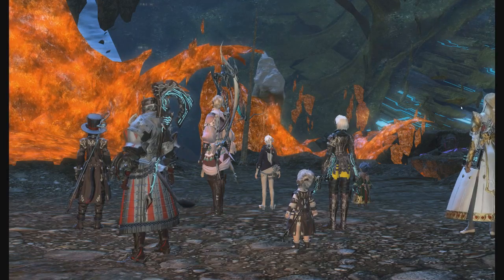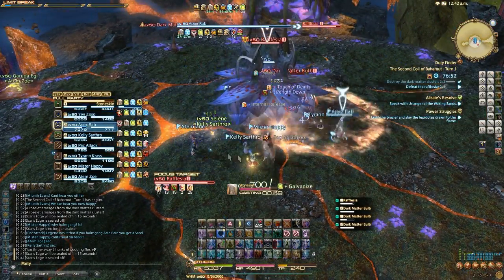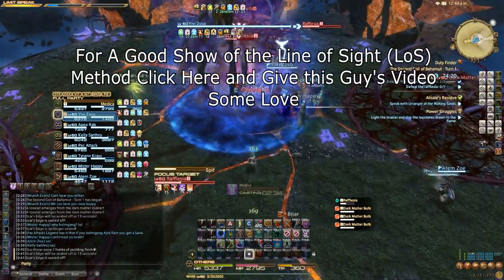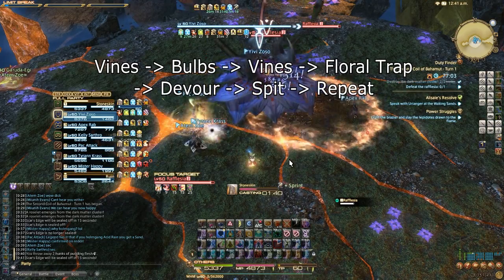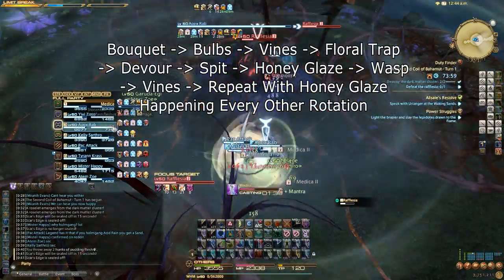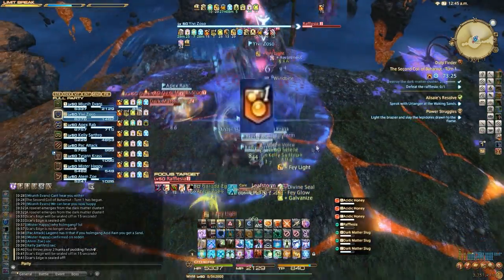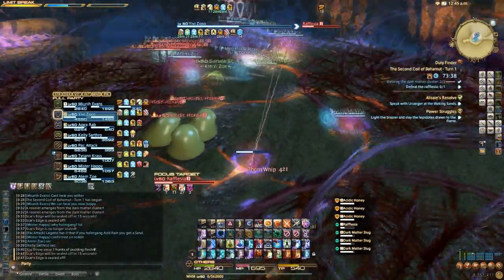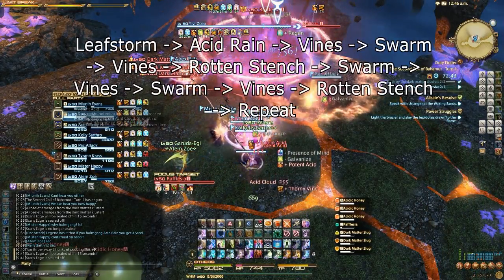FFXIV ARR: Turn 6 Guide (Short Version)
Phase 1 Rotation: Vines - Bulbs - Vines - Floral Trap
- Devour - Spit - Repeat

Phase 2 Rotation: Bouquet - Bulbs - Vines - Floral Trap
- Devour - Spit - Honey Glaze - Wasp
- Vines - Repeat With Honey Glaze
Happening Every Other Rotation

Phase 3 Rotation: Leafstorm - Acid Rain - Vines - Swarm
- Vines - Rotten Stench - Swarm -
Vines - Swarm - Vines - Rotten Stench
 Repeat

FINAL FANTASY XIV c 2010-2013 SQUARE ENIX CO., LTD. All Rights Reserve